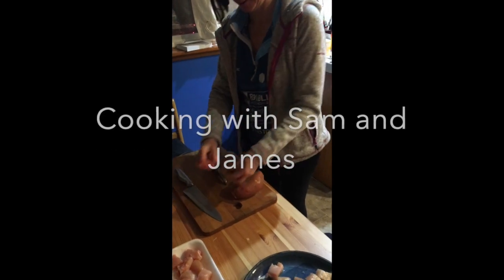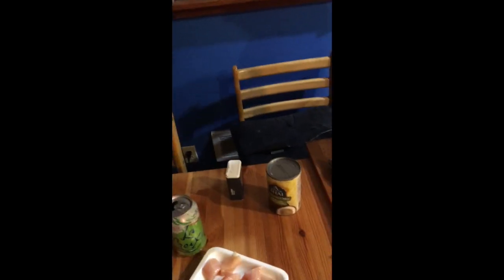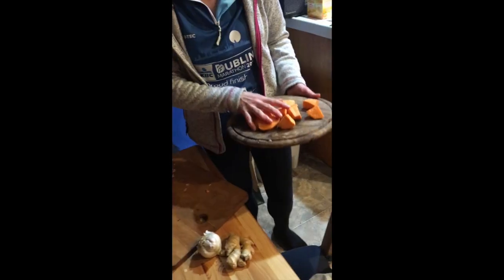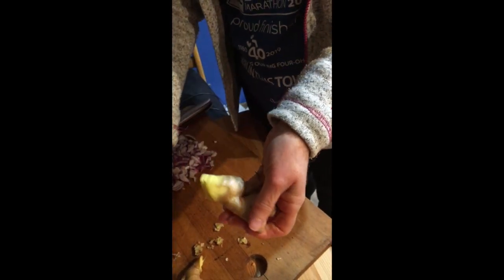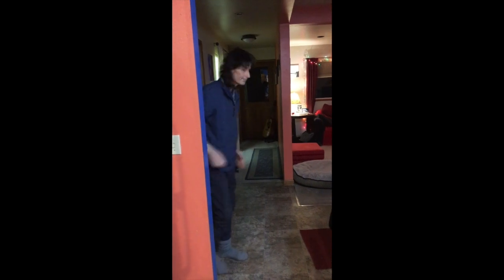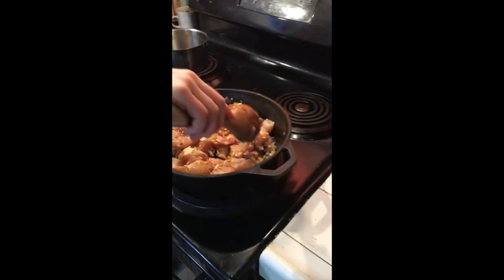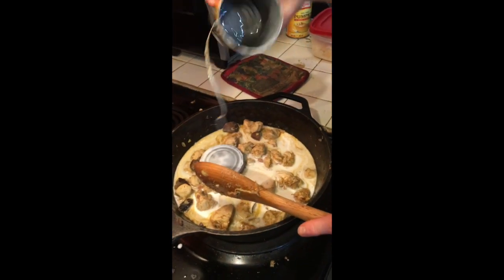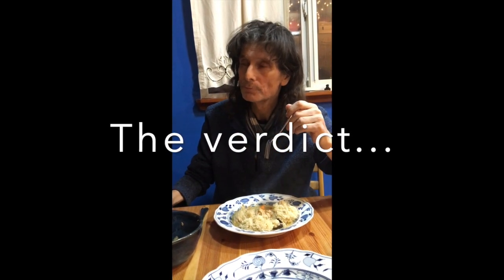Cooking with James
This video is about Cooking with James